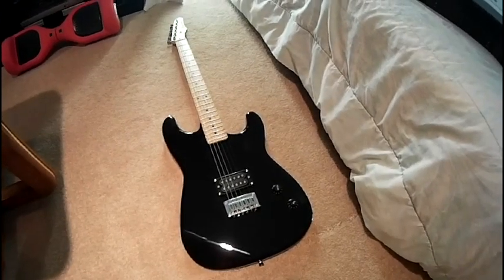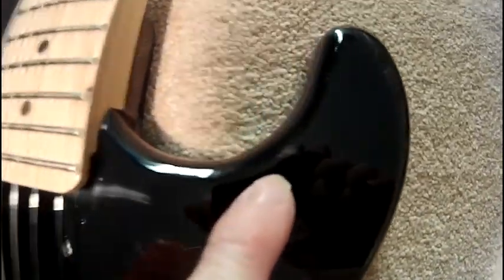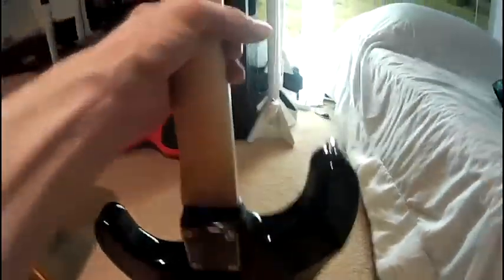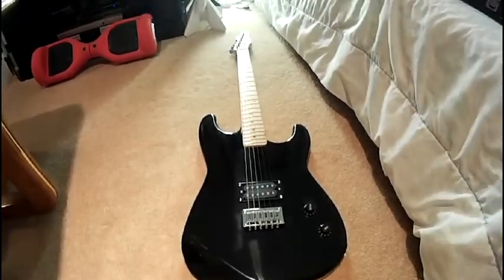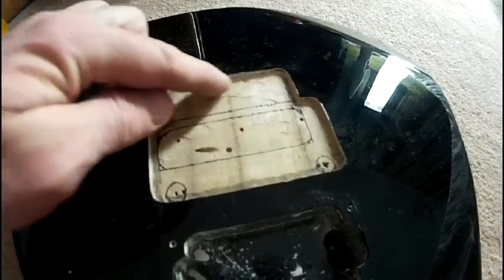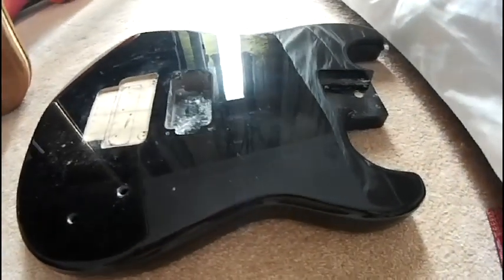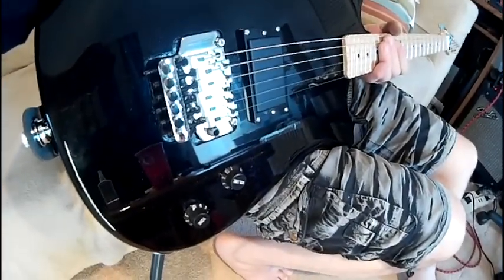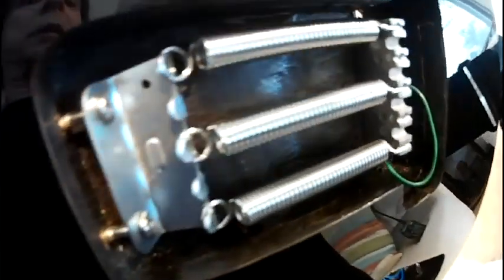Davison Guitar Wammy Mod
I got this guitar from ebay real cheep for a guitar project. I used a dremel moto tool with home made templat to rout the cavity. The pickup is changed to  a potted soap bar witch can be turned up way higher without feedback. The neck has had a quarter inch ground off the back side and re laqured. It plays like a miricle. Now Im looking for anouther mod project.